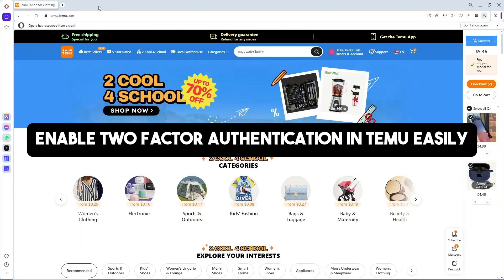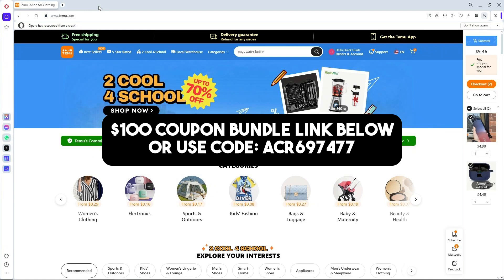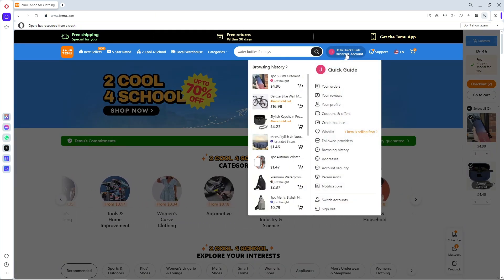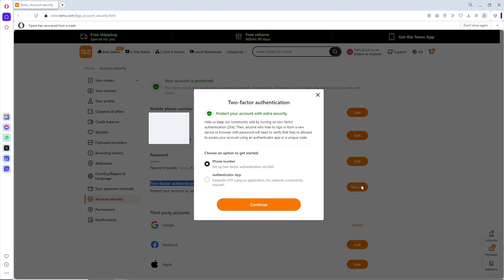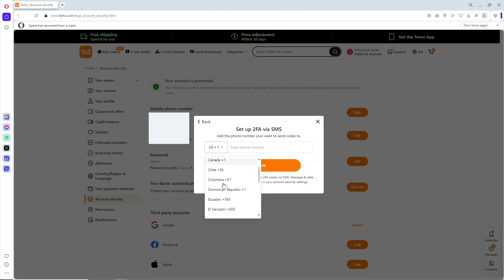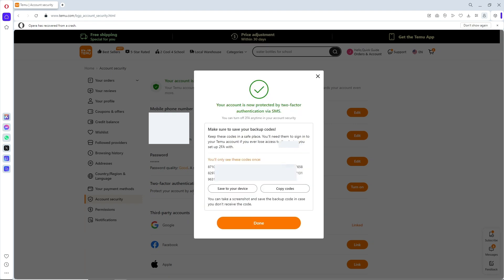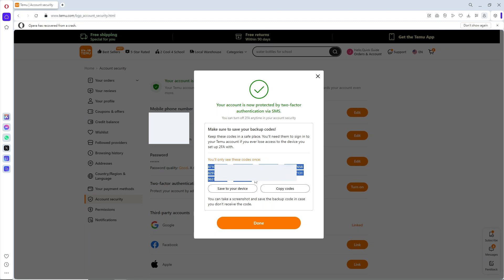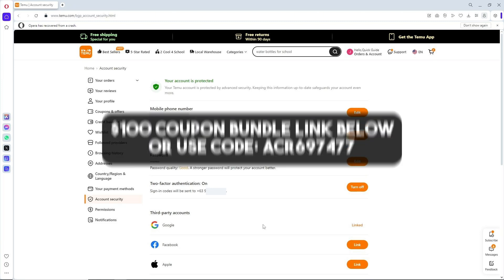Enable Two Factor Authentication in Temu Easily (How To Guide)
Here's how to enable two factor authentication on Temu. This security feature is best to protect your Temu account. So watch till the end to know how to activate two factor authentication on Temu.